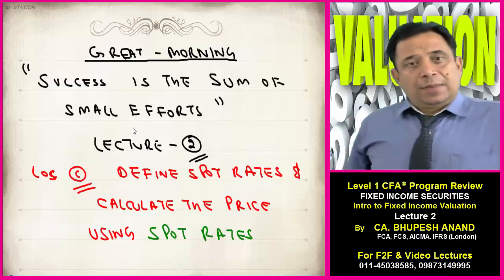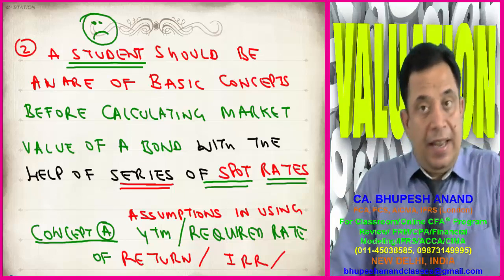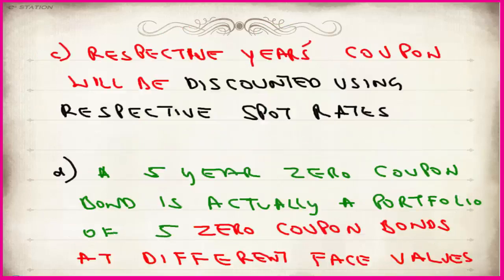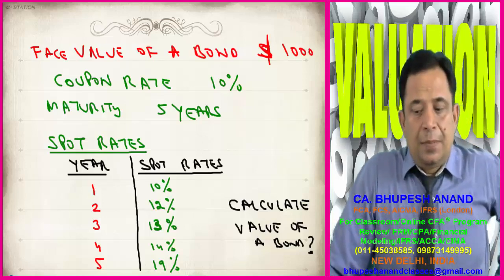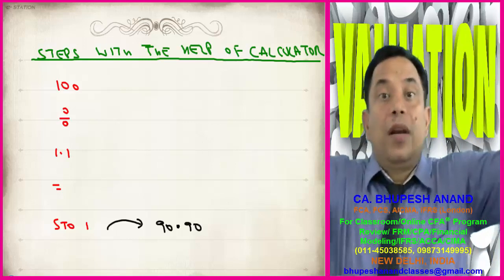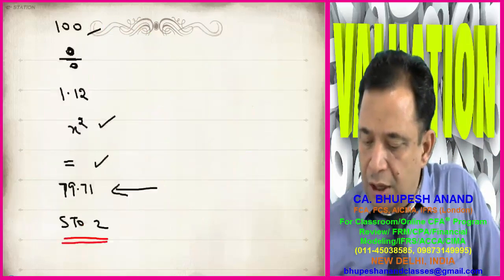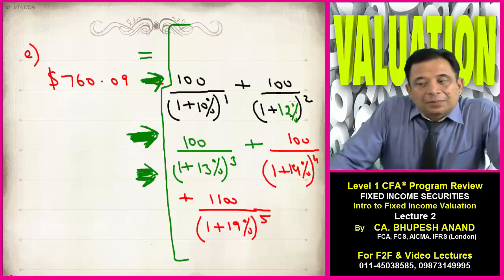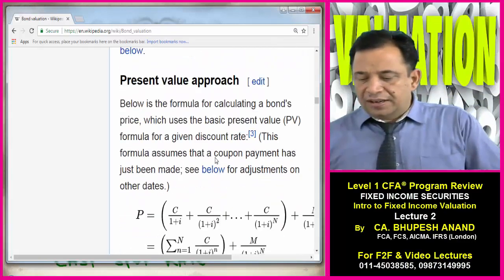CFA® LEVEL 1 || INTRO to FIXED INCOME VALUATION Video 2 || FIXED INCOME SECURITIES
CFA® LEVEL 1 INTRO to FIXED INCOME VALUATION (FIXED INCOME SECURITIES)

1) LOS c - Define Spot Rate & Calculate Bonds' Price using Spot
                 Rates
2) Concepts
3) Spot Rates
4) Case Study
5) Interpretations

1) CFA® LEVEL 1 VIDEO LECTURES
2) introduction to fixed income Video Lectures
3) FIXED INCOME SECURITIES VIDEO LECTURES
4) cfa level 1 fixed income
5) cfa level 1 fixed income 2018
6) cfa level 1 fixed income summary
7) cfa level 1 fixed income valuation
8) fixed income valuation cfa level 1
9) introduction to fixed income valuation cfa level 1
10) cfa level 1 course
11) cfa level 1 online classes
12) cfa level 1 fixed income formulas